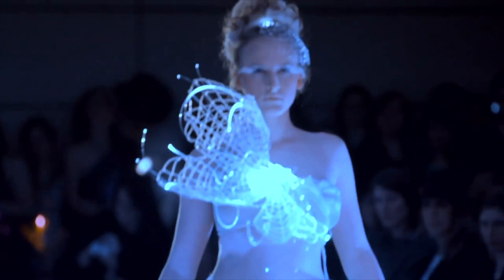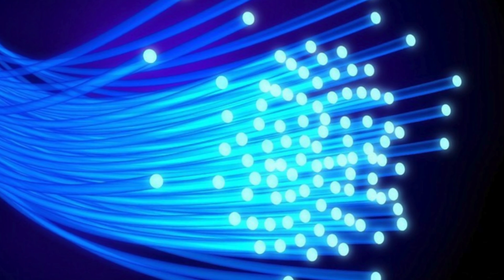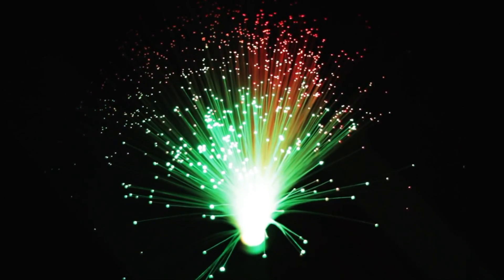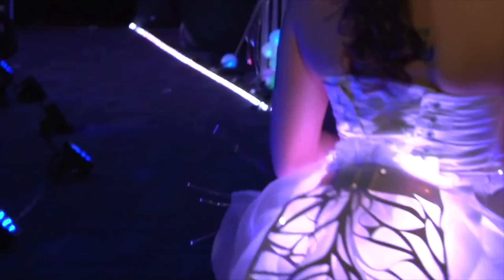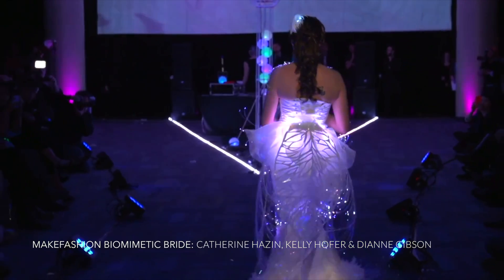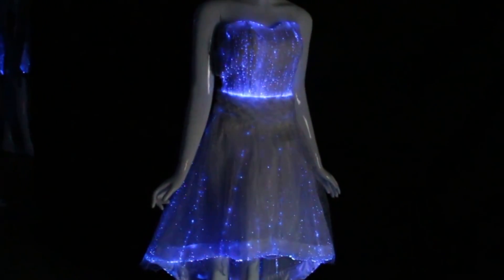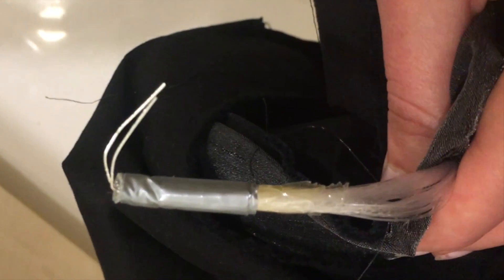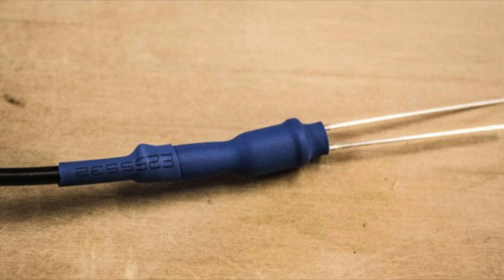Fiber Optic Lighting for Wearable Tech: Beginner How-To Guide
Learn how to make easy DIT wearables with finer optic lighting! This absolute beginner's guide will introduce you to the basics of different types of fiber optic lighting.

Now available! DIY kits designed specifically for wearable tech LED projects